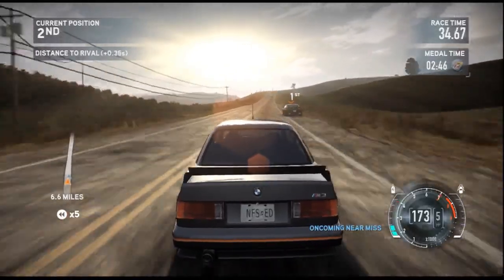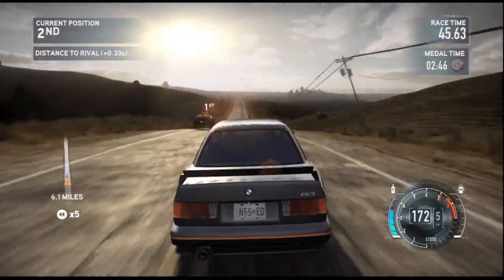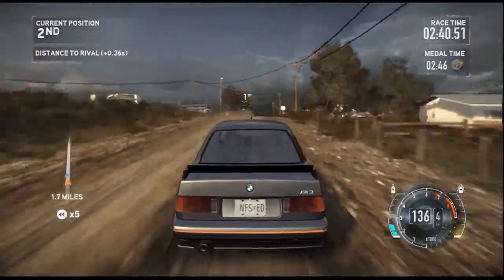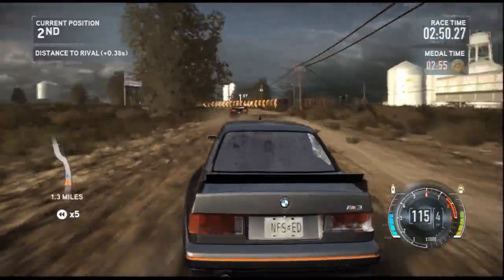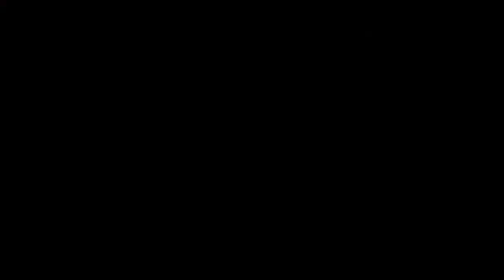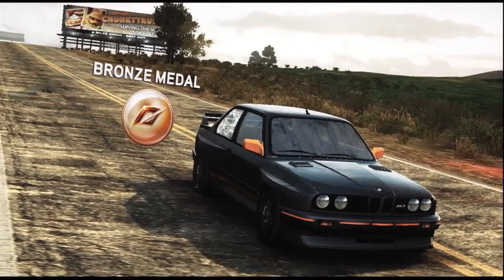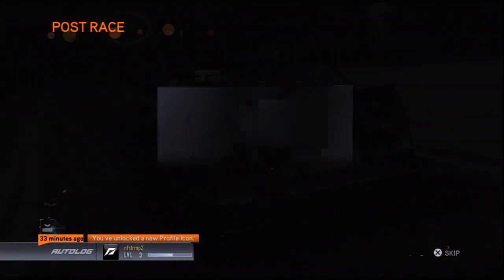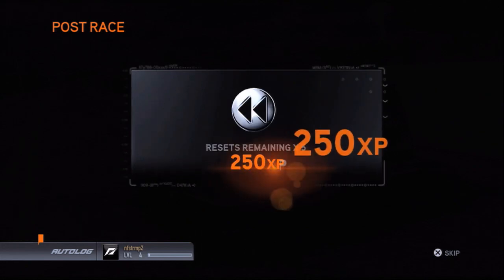Need for Speed The Run - Rival Challenge Gameplay [HD720p]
One Versus One - Draft Speed Boost Bar